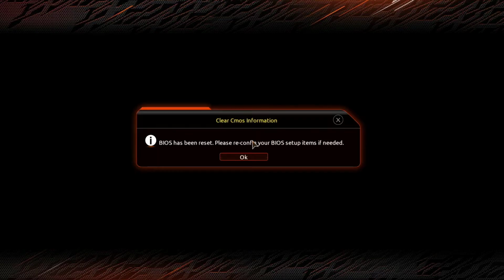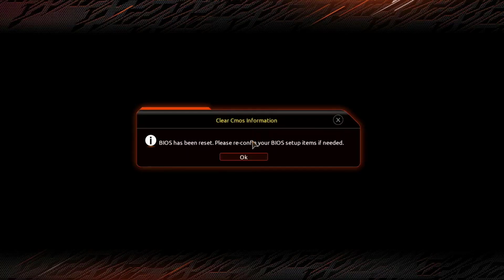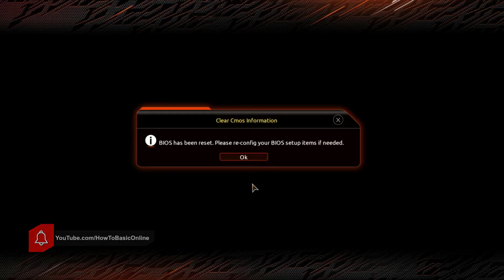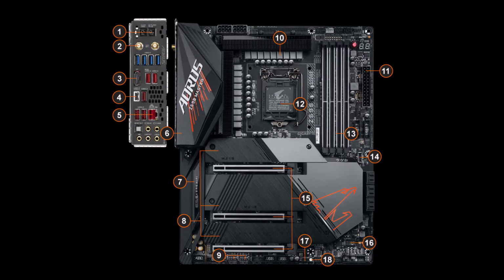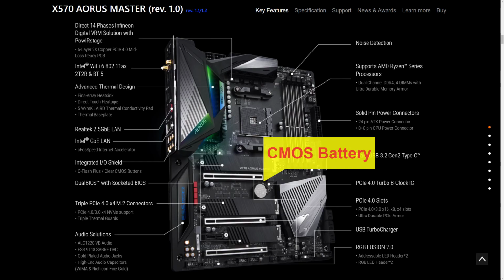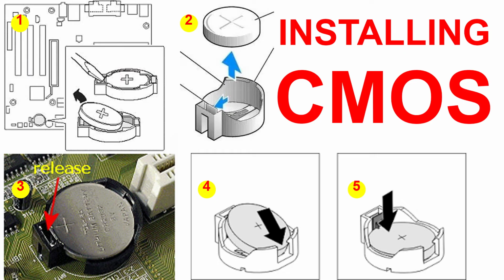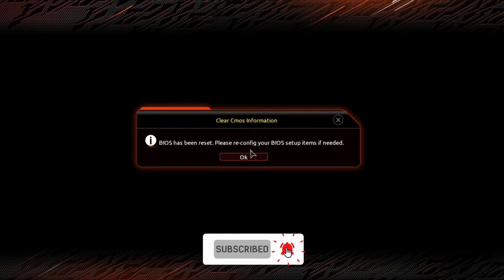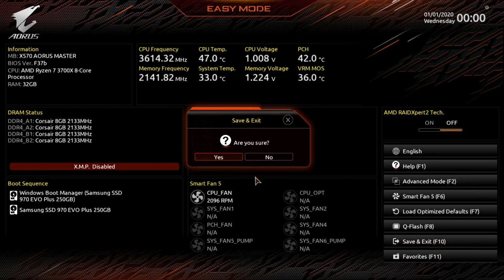How to Fix Clear Cmos Information BIOS has been reset. Please re-config your BIOS | Gigabyte Aorus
How to Fix Clear Cmos Information. BIOS has been reset. Please re-config your BIOS setup items if needed.

𝗦𝗵𝗼𝗿𝘁 𝗗𝗲𝘀𝗰𝗿𝗶𝗽𝘁𝗶𝗼𝗻: If you get this message every time you boot up then it means one of two things.

▶Your bios were reset at some point and you have never gone into the BIOS setup screen and saved the settings so it loads the default settings every time because there are no saved settings to install. In this case, all you need to do is go into the BIOS and save the settings.

▶More likely though is that your BIOS settings are stored in volatile memory that is kept powered up with a battery that has failed. This means that every time you turn your computer off the BIOS returns to default settings because the memory in which they are stored is wiped. In this case, you need to replace the BIOS backup battery on your motherboard. How to do this and what kind of battery do you need I will tell you all the details in this video.

⚠️BIOS/CMOS batteries are generally model CR2032 "Coin Cell" 3v batteries, but you should confirm the model of the existing battery inside your computer before sourcing an appropriate replacement.

⚠️The BIOS/CMOS battery may be hidden underneath the video cards inside your computer, depending on the model. You may need to remove the video cards before you can access the battery.

★★★ 𝗡𝗢𝗧𝗘: When inside your computer, make sure you know about ESD ((electrostatic discharge)) and all its potential dangers.